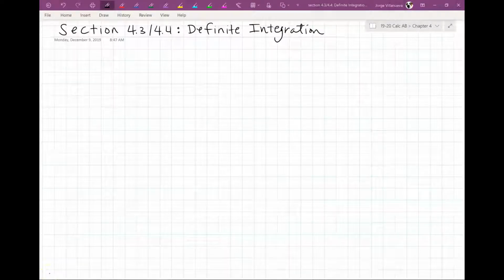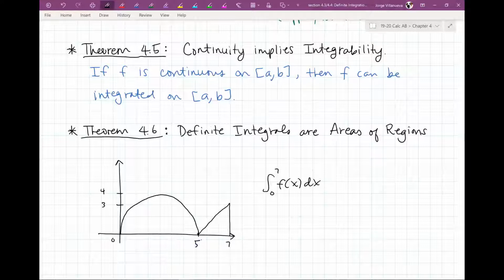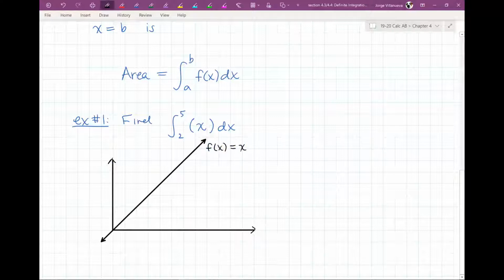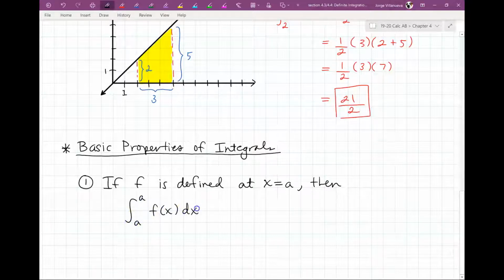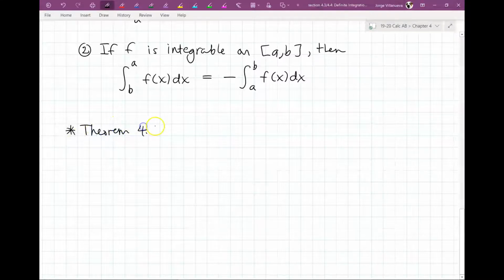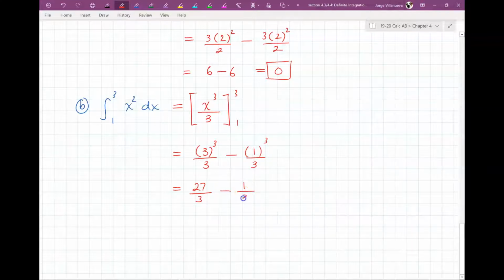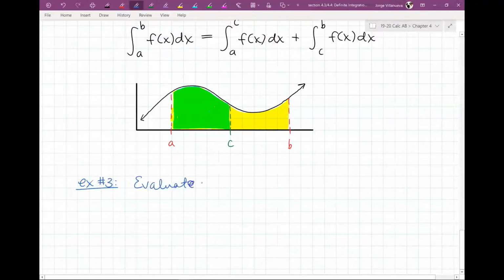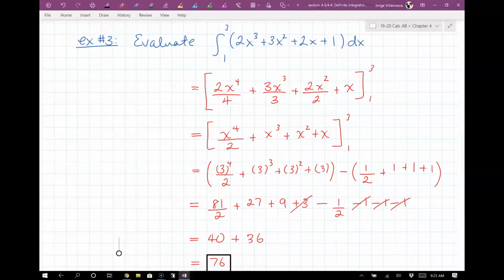Section 4.3: Definite Integrals